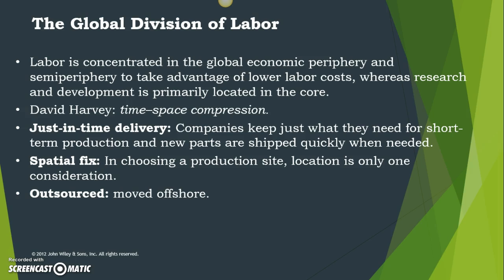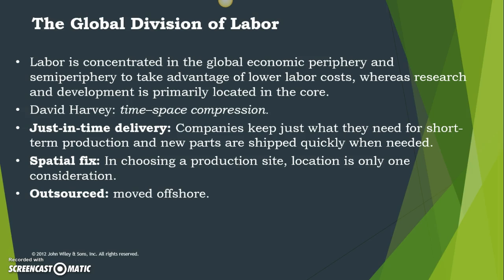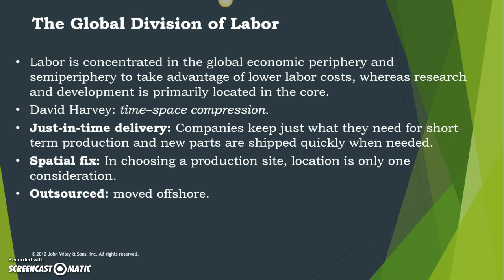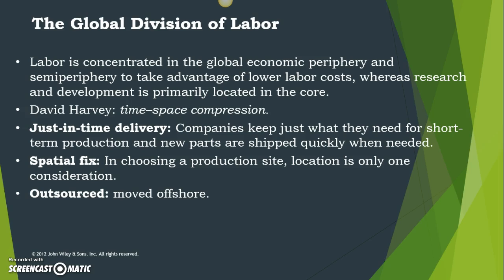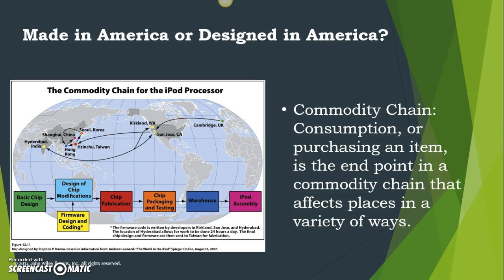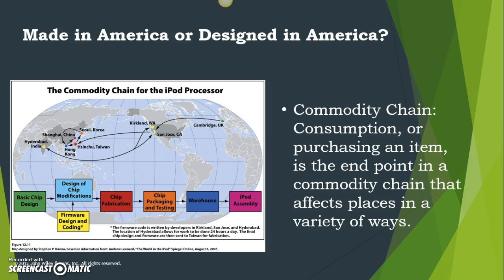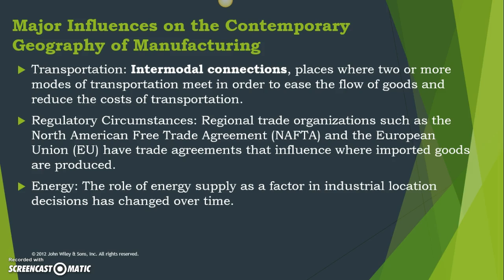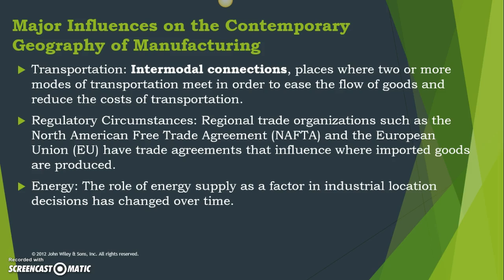The Global Division of Labor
A brief discussion of the global division of labor, what it is, and how it plays out in the manufacturing of actual products, also included is a brief discussion of some of the modern issues facing manufacturing and what they can mean.